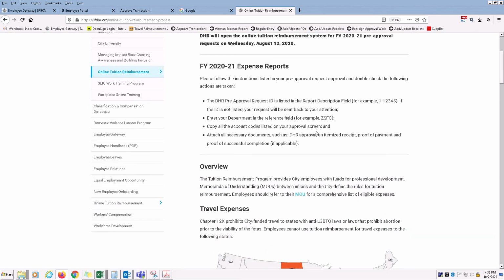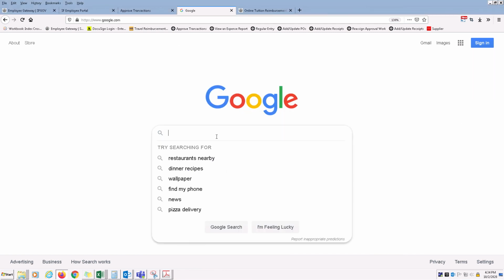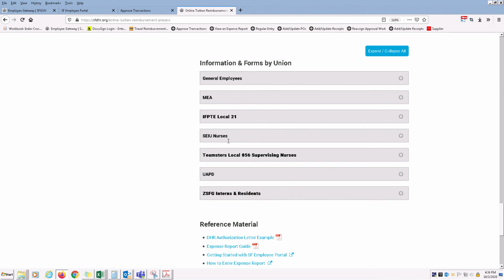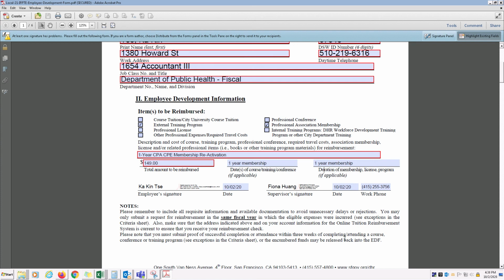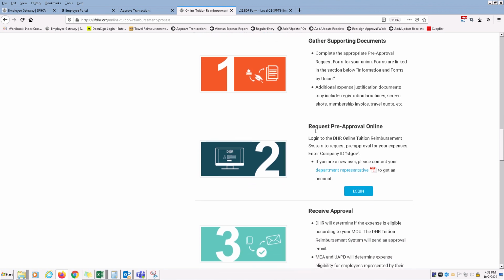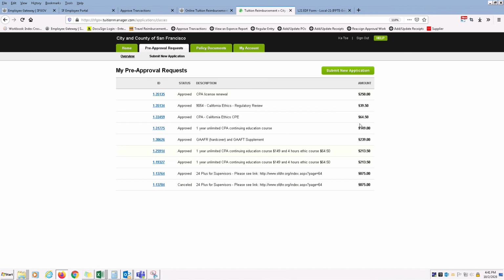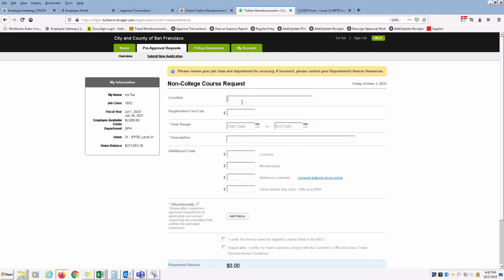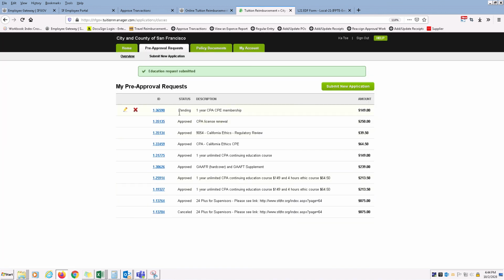Tuition reimbursement part 1